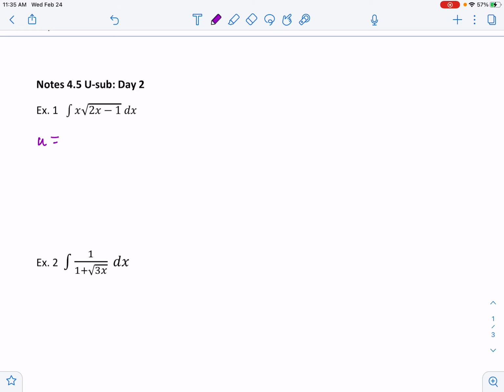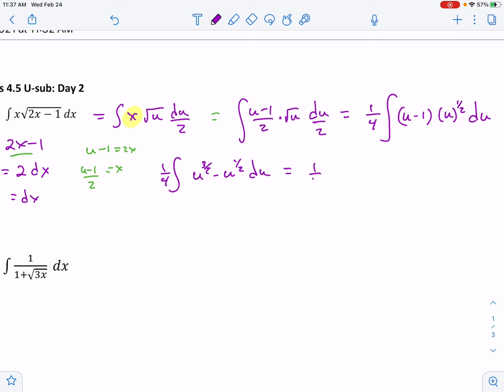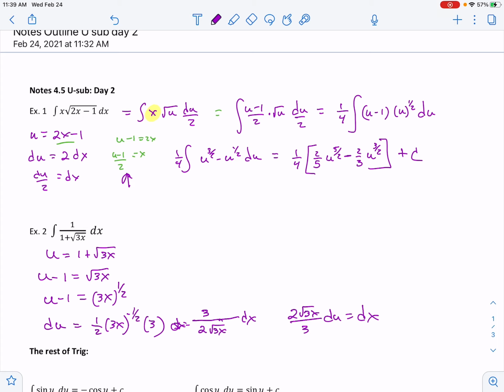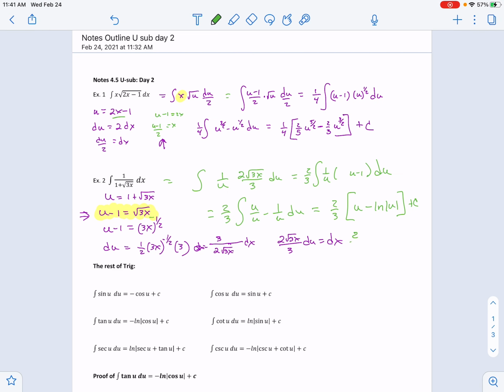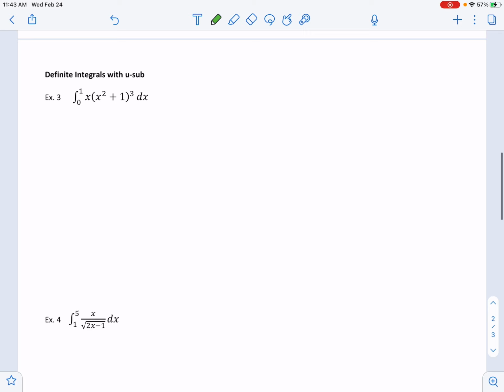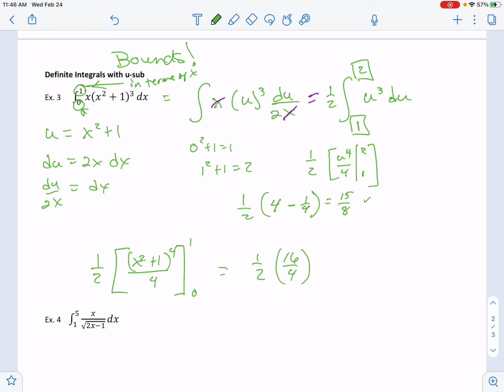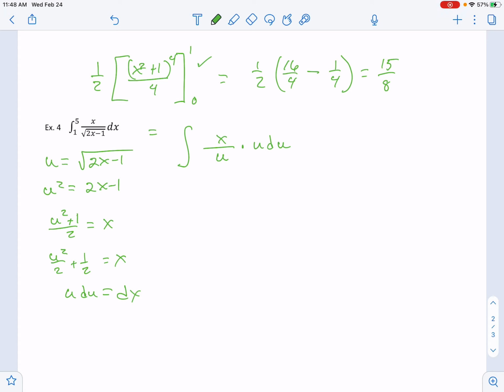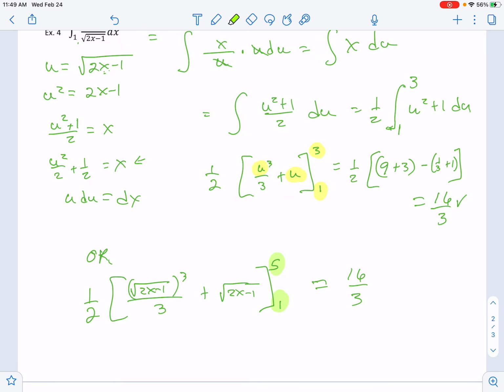Mrs. Wilt teaching U-Sub for integration Day 2